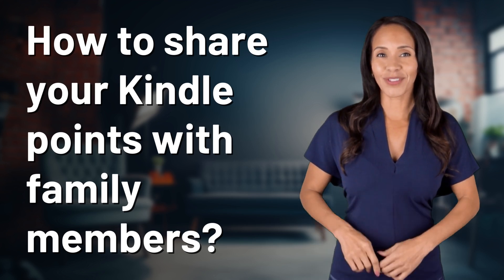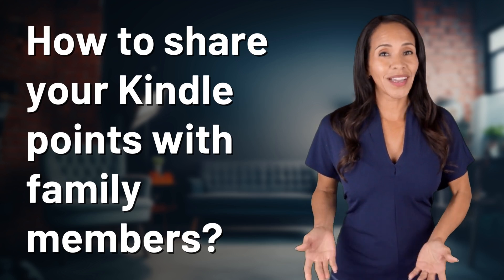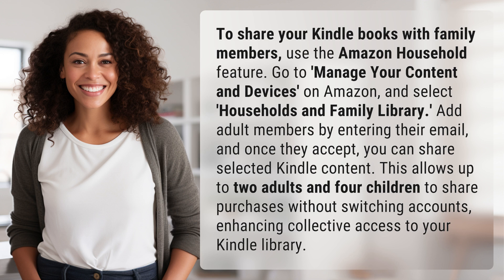How to share your Kindle points with family members?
Sharing Kindle Books with Family: Amazon Household Feature Tutorial 👉 Kindle Books Sharing 👉 Learn how to share your Kindle books with family members using the Amazon Household feature. Easily add adult members to your account and share selected content for collective access to your Kindle library. Enhance your reading experience today!

Laura S. Harris (2024, May 28.) How to share your Kindle points with family members?
    🌐 AskAbout.video